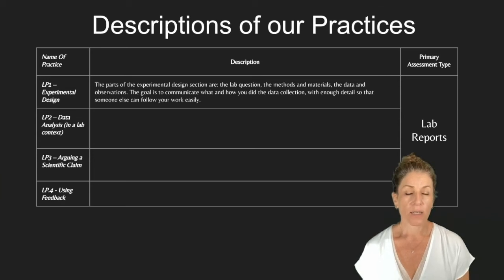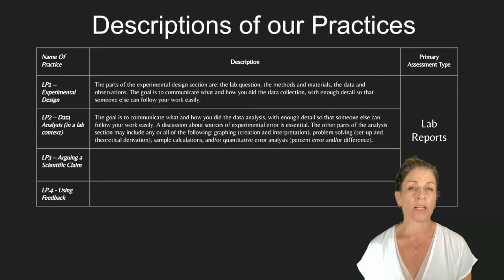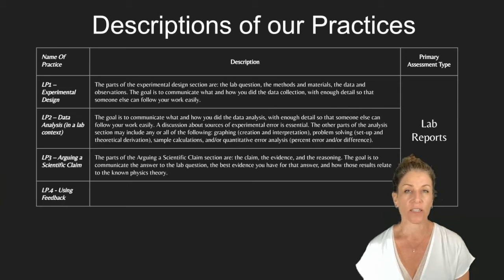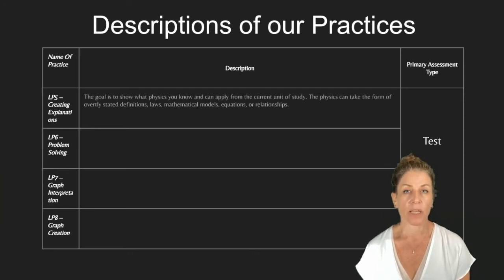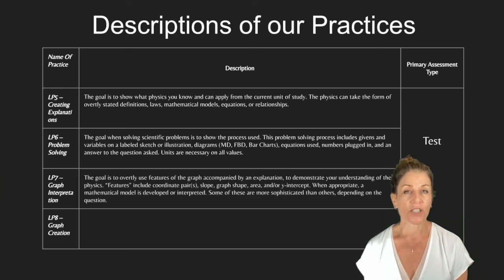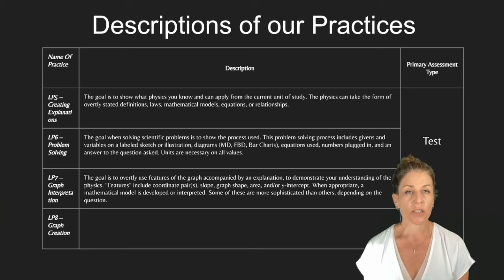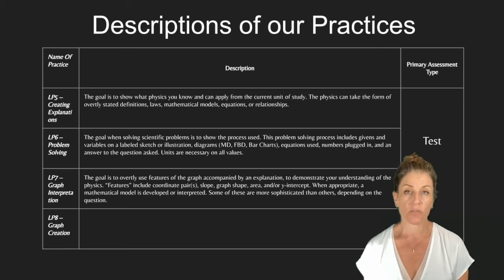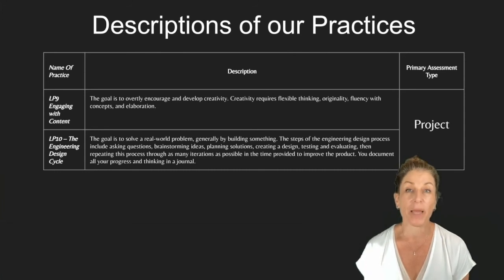The Practices for Physics